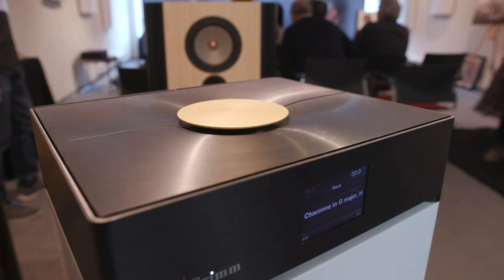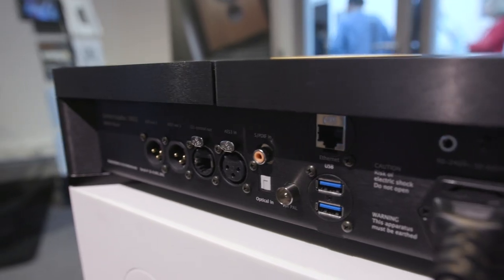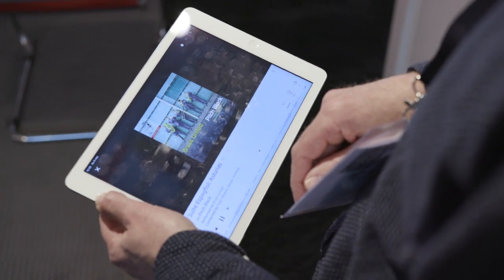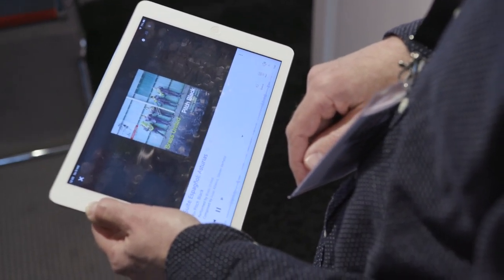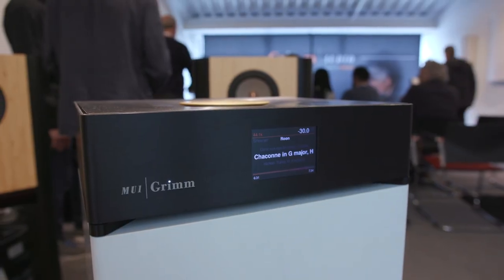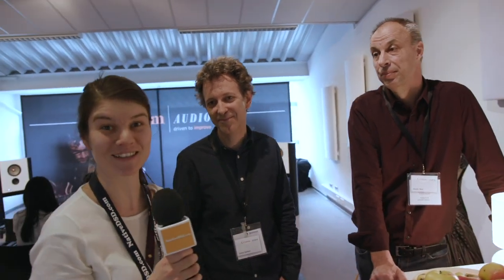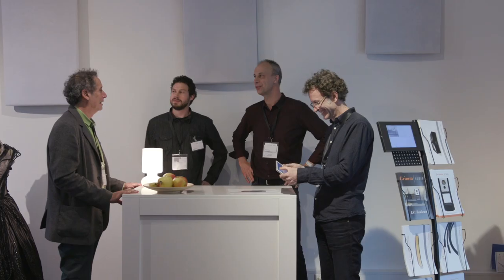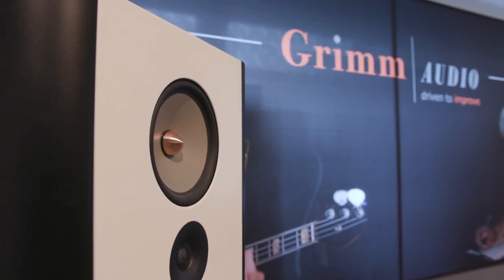Grimm Audio's Eelco Grimm & Guido Tent catch up with NativeDSD at the Munich High End 2019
Eelco Grimm introduces the MU1 music player that plays stereo & surround sound, "the files that you download at NativeDSD.com can go right into the MU1. One of the conveniences of having everything you need in 1 box."

Guido Tent talks bout the transparency of their LS1 speakers, it connects the listener with the musicians. Guido concludes "it's a good marriage between us and Channel Classics"!

Jared Sacks (written response to seeing this video): "I have been working closely with Grimm Audio for years. First using their ADC recorder to produce award winning recordings for a good 10 years. Since two years my main studio has the LS1 multichannel setup. The transparency, depth and stereo imagery of sound has given me the tools to create master files I know are producing the best results achievable."
Jared Sacks is producer and recording engineer of Channel Classics & Just Listen

The music that is playing in the background during this interview was recorded in DSD 64 by Jared Sacks with Grimm's ADC. It's available in Stereo & Multichannel DSD 64 at NativeDSD.